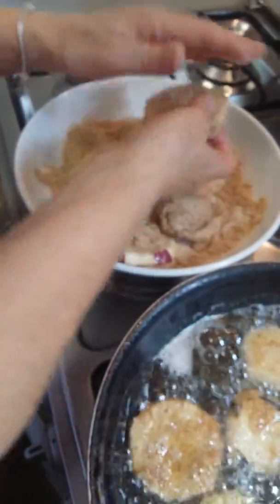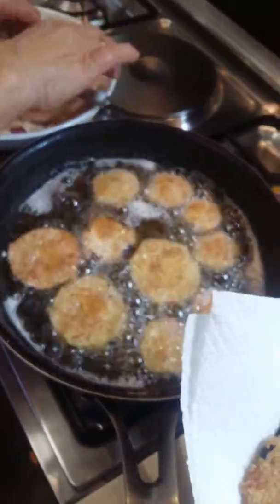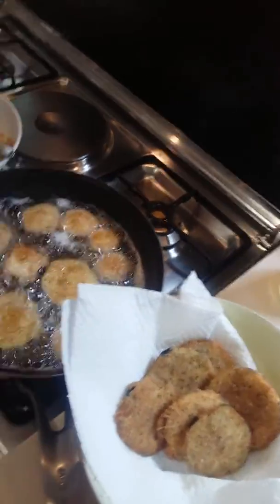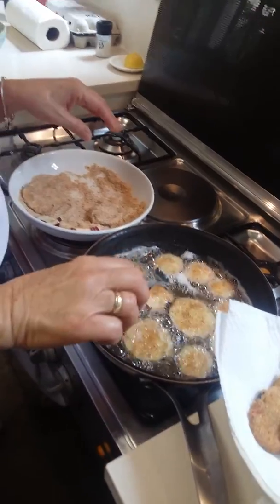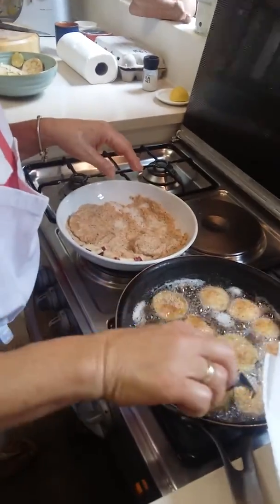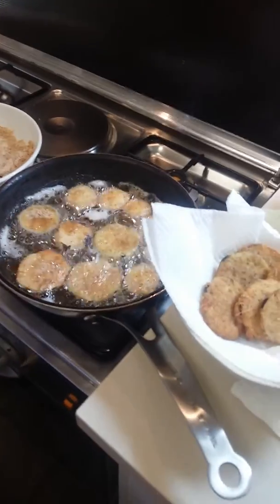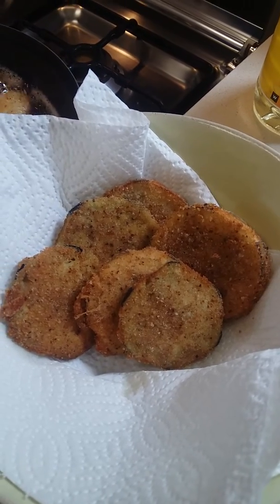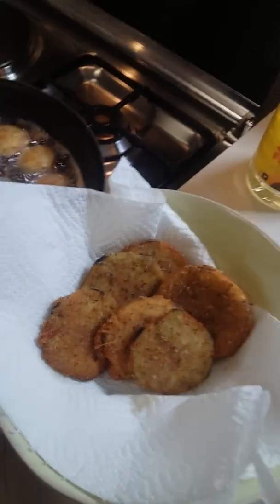Making Clara's famous fried eggplant (brinjals) Car's fries brinjals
Nothing like shallow fried brinjals as my mom always made.